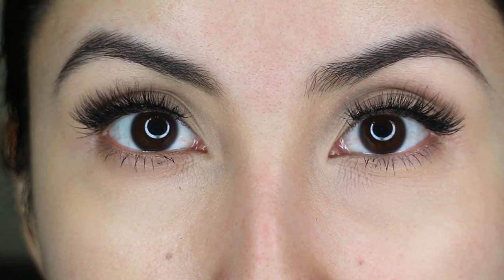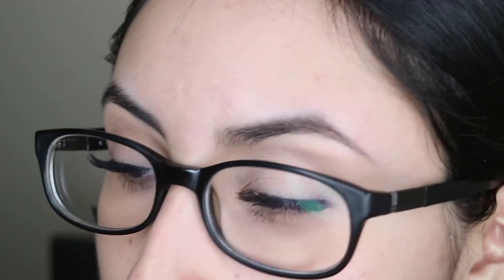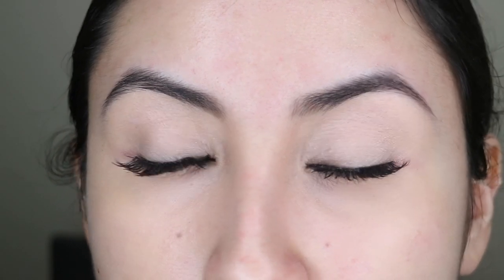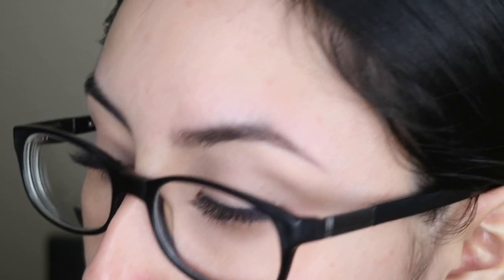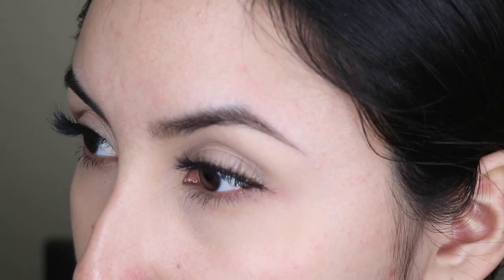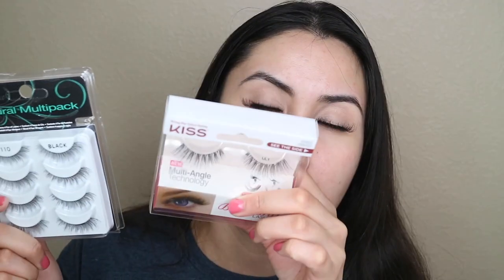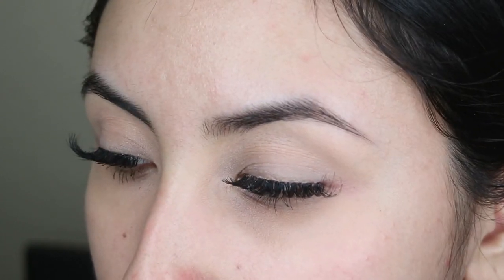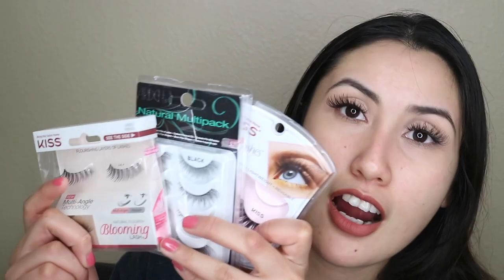Drugstore False lashes|TRY ON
Hey guys I hope you enjoy the video!

MakeuphereMakeupthere

(eBates is awesome when you don’t want to feel guilty when shopping online haha every time you shop you get a % cash back)
LASHES
Lash Couture Faux Mink, Little Black Dress
Looks So Natural Lash, Shy
ARDELL NATURAL 110
Ever EZ Lashes #11

18-55mm Lens
Lighting: Prismatic halo ring light
Audio:Rode Video Mic GO